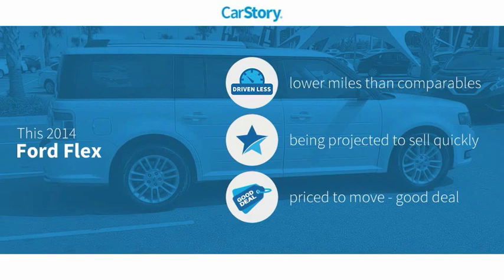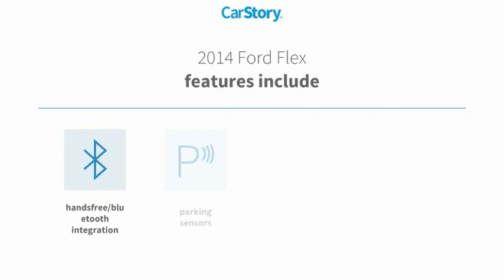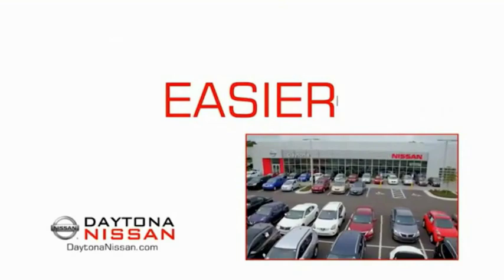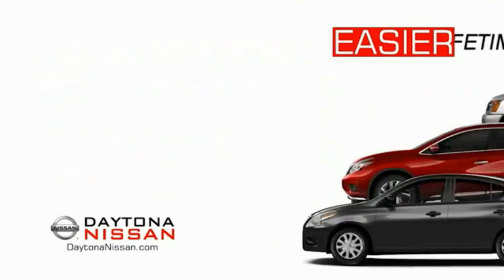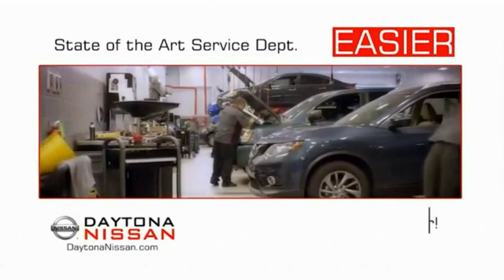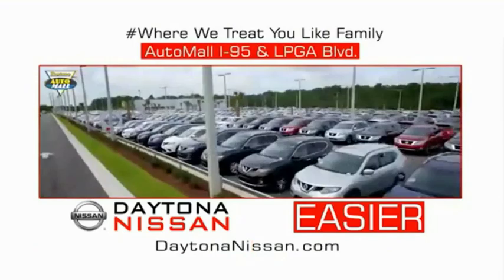2014 Ford Flex Daytona Beach Florida PD9284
2014 Ford Flex SEL

Daytona Nissan
950 North Tomoka Farms Rd.

This 2014 Ford Flex that includes the following Features & Options: CARFAX One-Owner. Clean CARFAX. Odometer is 23194 miles below market average! Recent Arrival!All of our vehicles are ASE Certified inspected so you can buy with confidence. Daytona Nissan at the Daytona International Automall. WE MAKE IT EASIER! Proudly serving Daytona Beach, Palm Coast, Port Orange, Deland, Deltona and beyond, there are numerous reasons to choose Daytona Nissan: professional and courteous sales staff, Nissan Certified technicians, and financial experts all with the single focus of addressing each of your needs with the utmost respect, care and attention to detail. If you're looking for a new vehicle, we have a great selection of brand new Nissan models including Altima, Rogue, Titan and many more. If you need a pre-owned vehicle, there are plenty of used and certified pre-owned Nissan models, as well as models from other makes like Honda, Ford, Mazda and more. *Pricing may not include Reconditioning Costs.Awards:* 2014 KBB.com 12 Best Family Cars * 2014 KBB.com Brand Image AwardsReviews:* If what you'd really like is a modern interpretation of the classic American station wagon theme, the 2014 Ford Flex could be the one. It offers seating for six or seven, a range of trim levels and prices, available all-wheel drive, and a turbocharged V6 EcoBoost engine. Source: KBB.com* Spacious and versatile cabin with genuine three-row space; refined ride; high-tech features; excellent visibility; strong turbocharged engine option. Source: Edmunds* Ford Flex is the modern way to move. With bold lettering on the hood, futuristic front grille, and a sleek shape, it is the space for busy families on the go. It comes in 3 trims: the Base SE, the mid range SEL, and the top-tier Limited. Exciting to look at, Flex is equally exciting to drive. Standard on the SE and SEL is the 3.5L V6 with 287 HP and 25 MPG HWY, and the Limited gives you choice of that or the optional 3.5L EcoBoost V6 with 365 HP and 23 MPG HWY. Both engines come with a 6-speed SelectShift Automatic transmission. The Flex is full of great technology. Standard SYNC with MyFord keeps you connected to calls, music and more while keeping both hands on the wheel and your eyes on the road. Adaptive Cruise Control automatically adjusts the speed of the vehicle if there is slowing traffic ahead. If you are getting the Limited, Active Park Assist is available that can identify spots for you to parallel park in and then steer the vehicle into place itself. Flex comes standard with 1st-row bucket seats, 2nd-row 60/40 split bench seat and 3rd-row 50/50 split bench seat for seven-passenger seating. It's amazing how much room there is for all seven passengers, and 2nd-row and 3rd-row legroom is best in class. New for 2014, its Appearance Package is available with the option of a new monochromatic or Tuxedo Black Metallic-painted roof. For a more spacious feel, the available Vista Roof consists of four skylights covering all three rows of seating. The available Navigation System with SiriusXM Traffic and Travel Link combines GPS technology, with voice-guided turn-by-turn directions and 3-D mapping. On the Limited, a Rear View Camera helps you see what's behind you, and Wipers automatically activate when they sense moisture. All models come with Anti-lock Brakes and Stability Control. Flex also offers available industry-first inflatable 2nd-row safety belts for the outboard passengers. Flex is a 2013 IIHS Top Safety Pick, and has been 5 years in a row since 2009. Source: The Manufacturer Summary